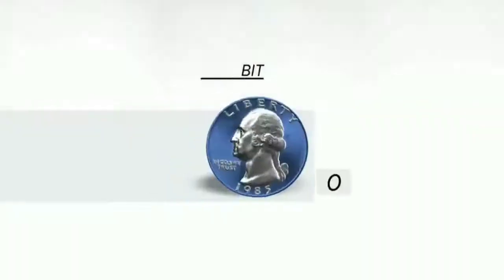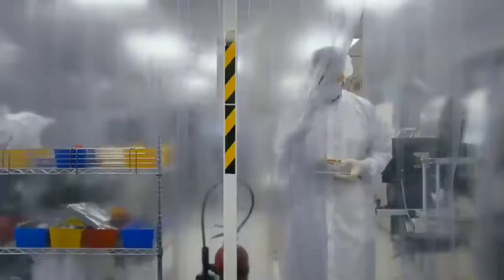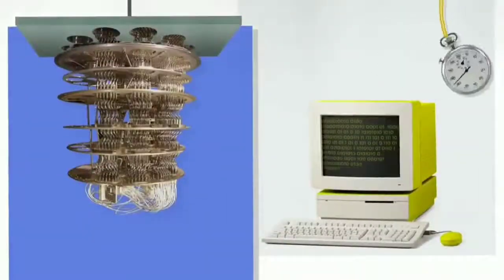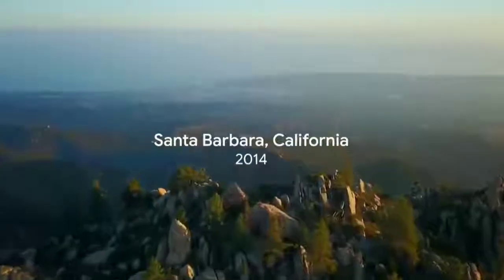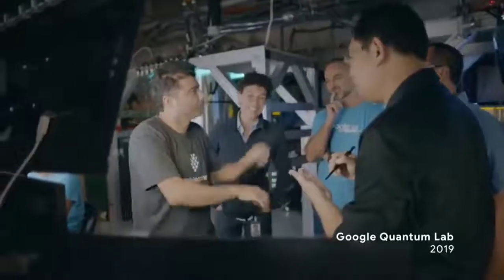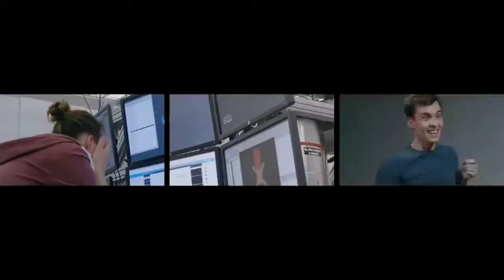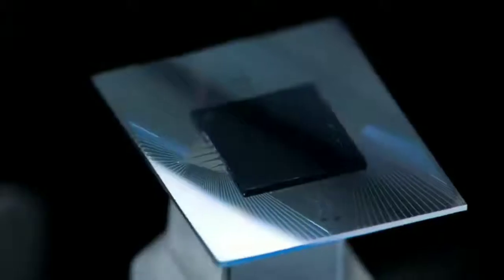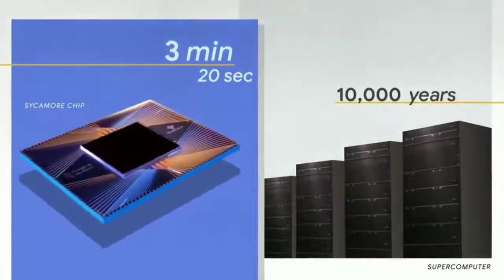quantum computers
quantum computers perform calculation based on the probability of an object's state before itis measured instead of just 1s or 0s -- which means they have the potential to process exponentially more data compared to classical computers..